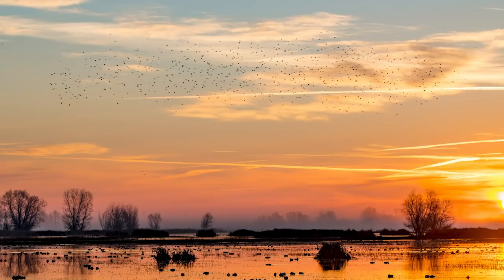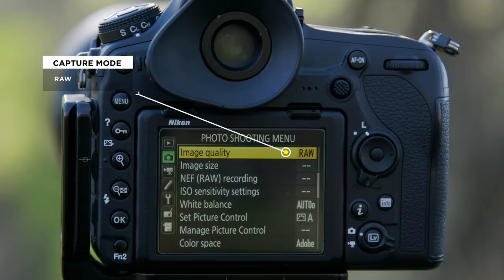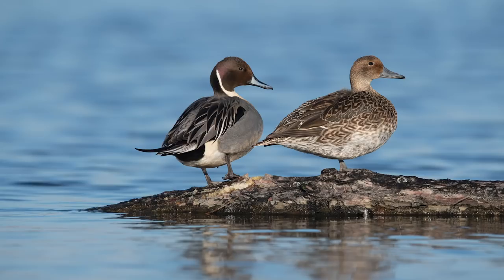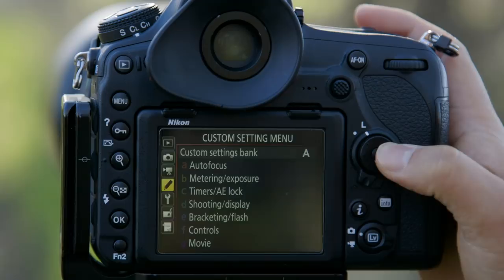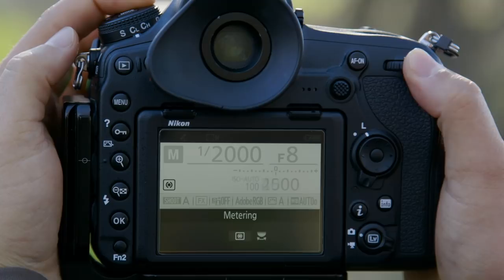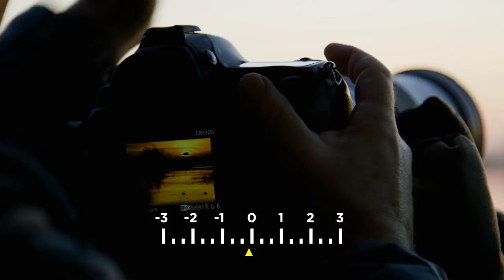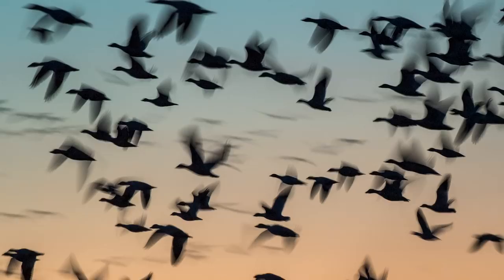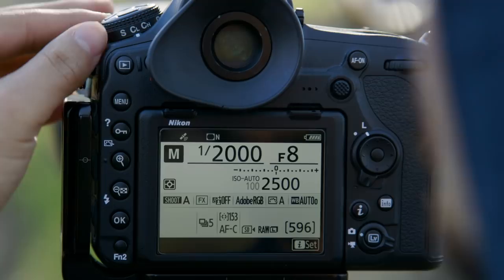Camera Settings for Bird Photography with Frans Lanting | CreativeLive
Get access to this class plus our entire 1600+ on-demand class catalog with Creator Pass. Now available for just $13 a month

Frans is a master storyteller and for three decades has documented wildlife from the Amazon to Antarctica to promote understanding about the Earth and its natural history through images that convey a passion for nature and a sense of wonder about our living planet.

Learn exactly how he approaches his camera settings for creative results in the field.

Shortcuts:

0:14 - Image Quality

0:45 - Metering Modes

1:27 - ISO

3:10 - White Balance

4:04 - Image Stabilization

4:27 - Focus Control

Watch the preview for The Art of Bird Photography preview or get full on-demand access plus bonus materials here!